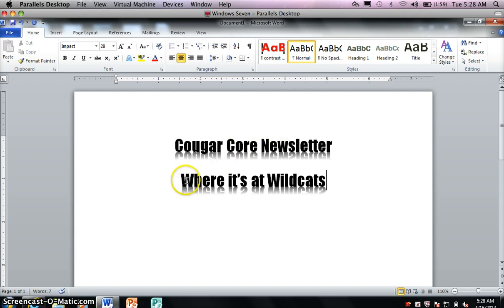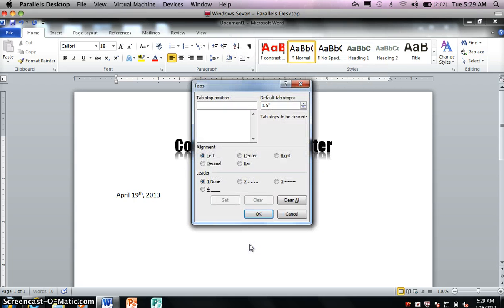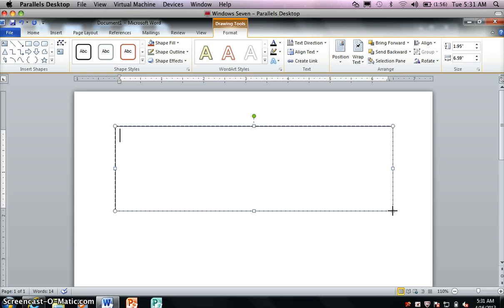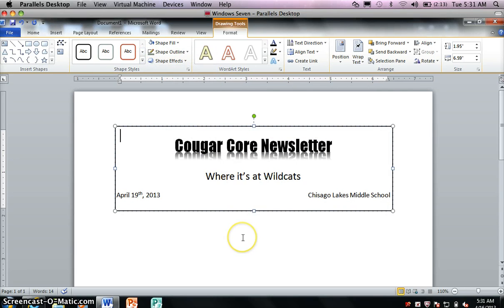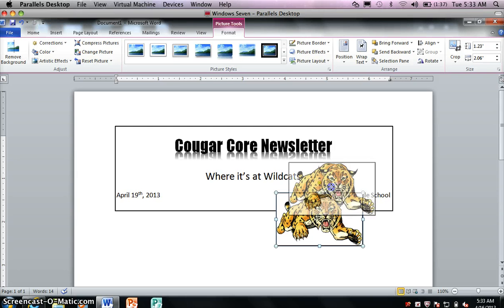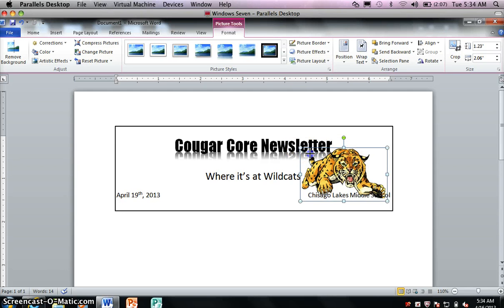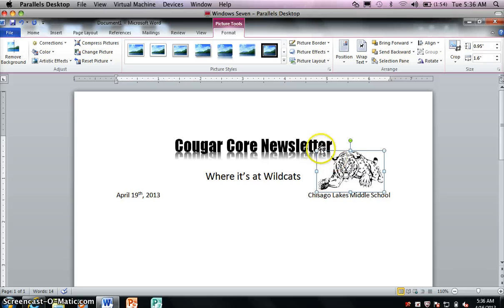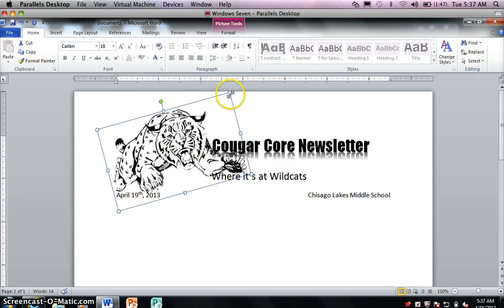Newletter Part 1 Screencast